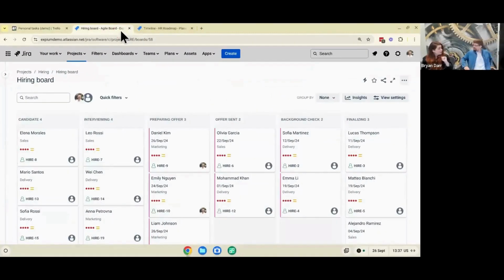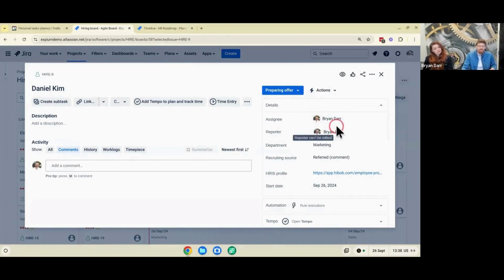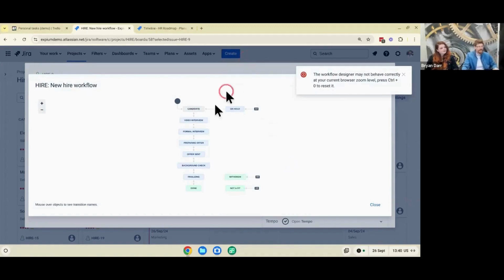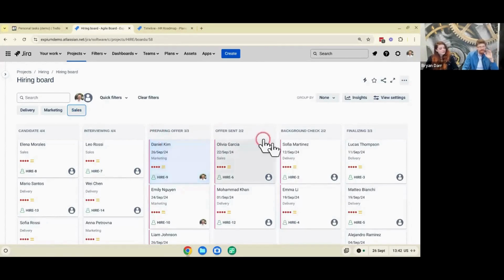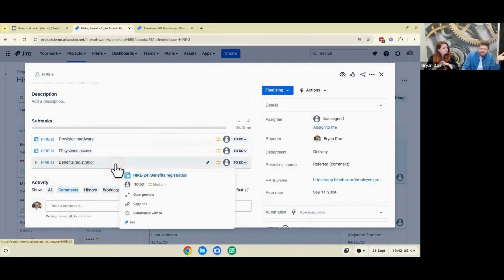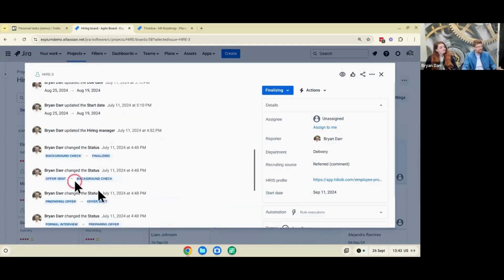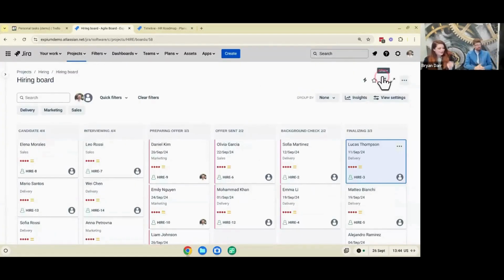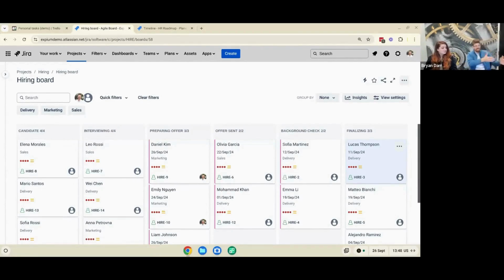Jira for HR